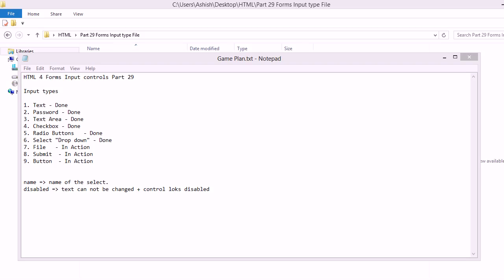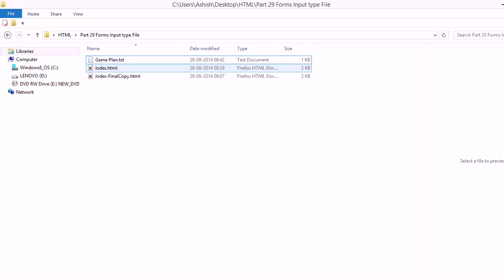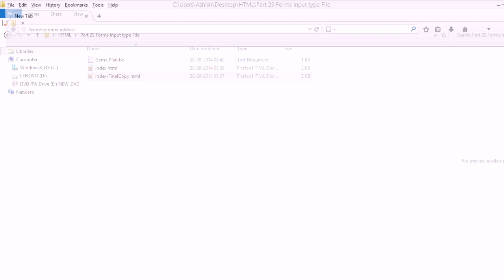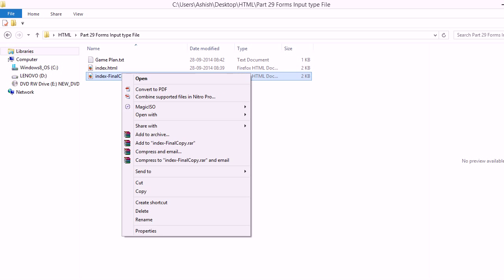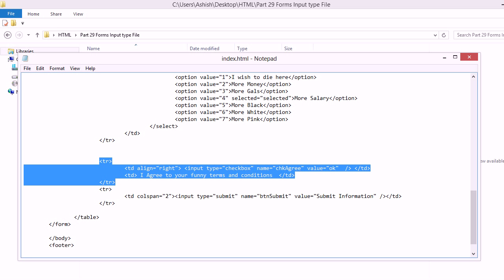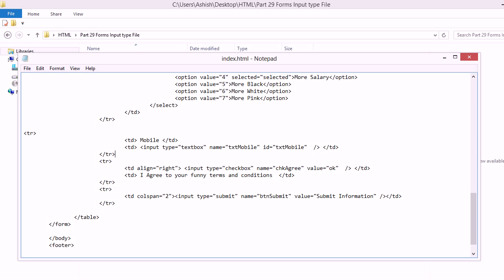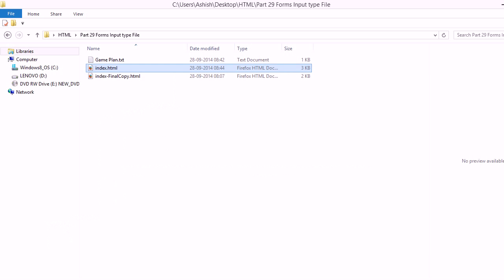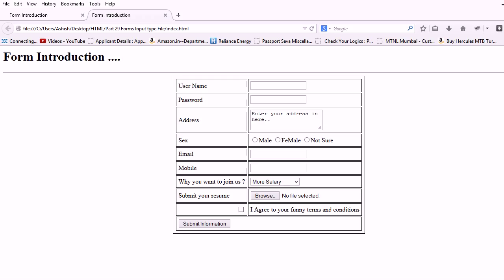input type file in html - HTML Tutorial for Beginners Part 29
This video explain about file upload control in html using input type as file.